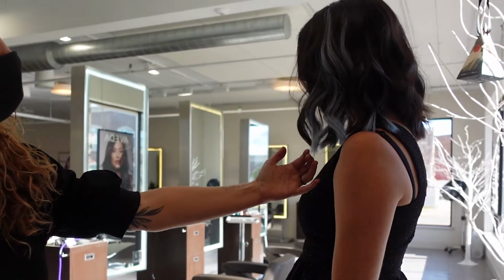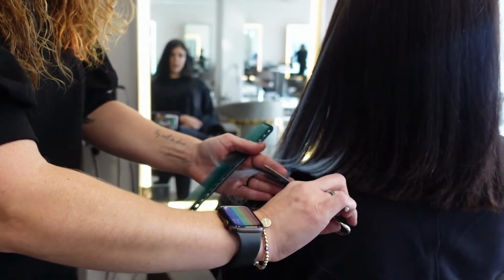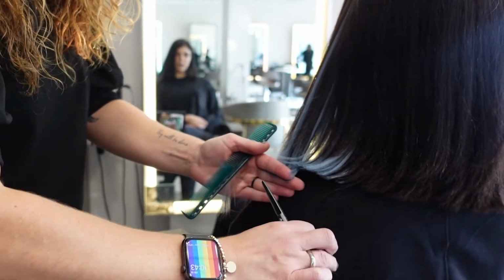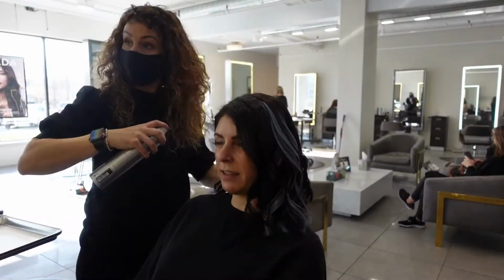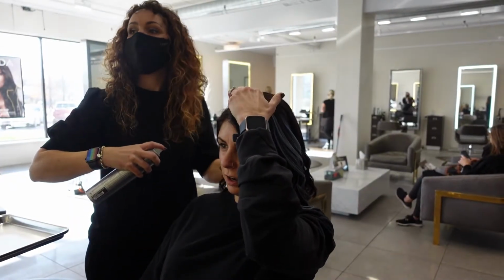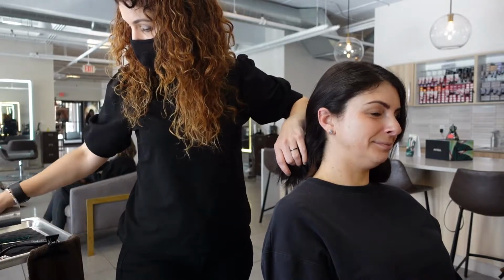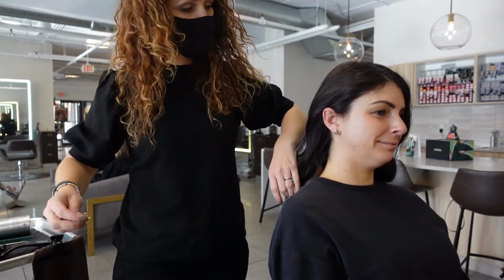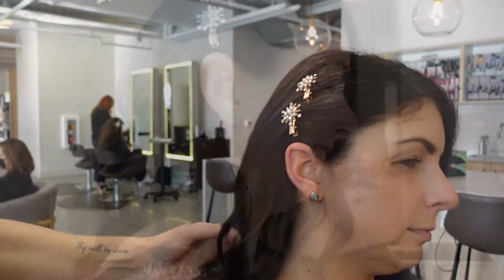Neroli Insider: Tape-In Hair Extensions For The Holidays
Watch as Stephanie, Hair Designer & Technical Team Lead at our Neroli North Shore location, applies icy blue tape-in hair extensions to glam up her recent guest's look for the holidays.

Interested in trying extensions for yourself? Stephanie offers amazing tips & tricks throughout the video to see if this service is right for you, and consultations can be schedule through our Guest Services team at . Happy holidays!